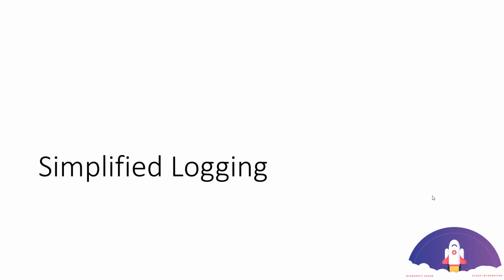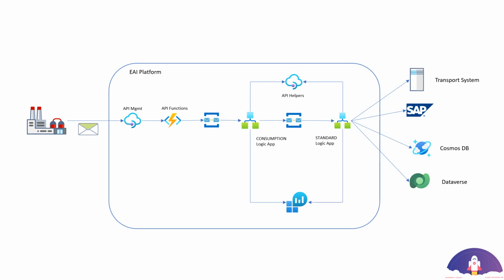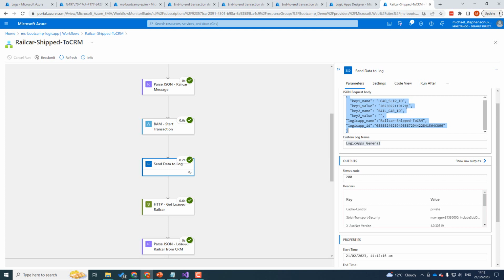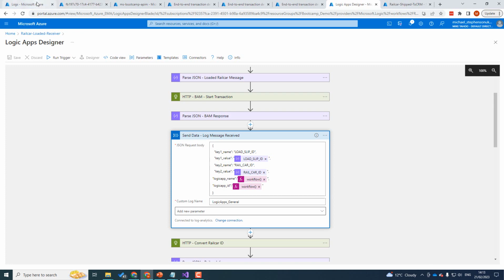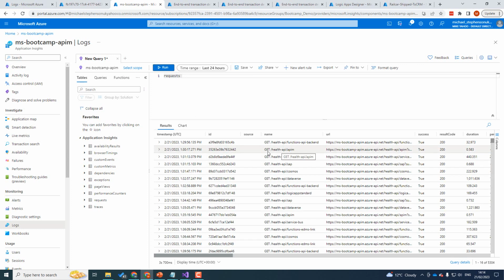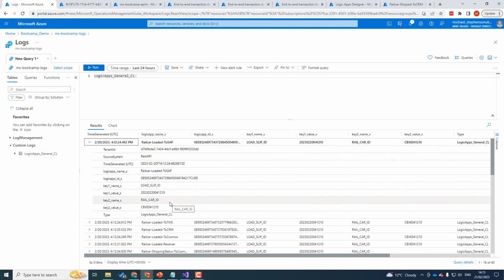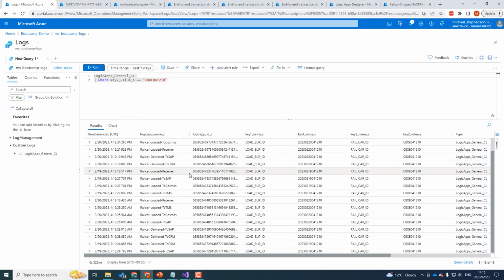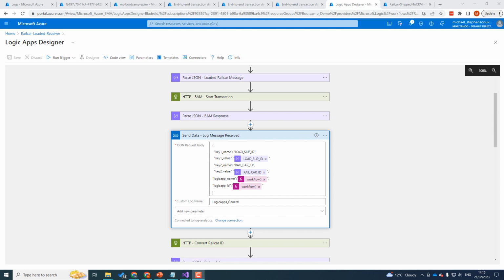Part 3 Simplified Logging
In this video we will look at using a simple logging approach for AIS with using the log analytics data collector action in Logic Apps